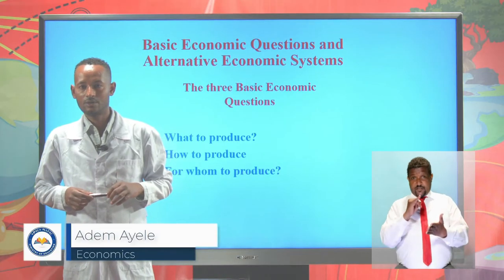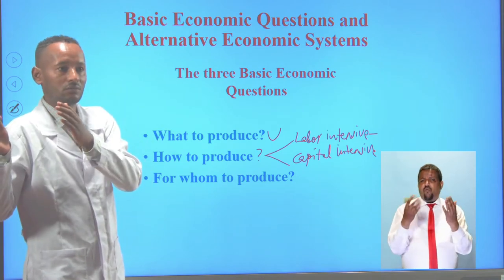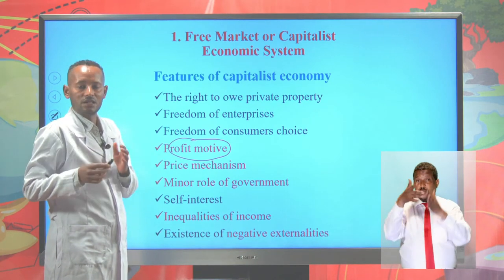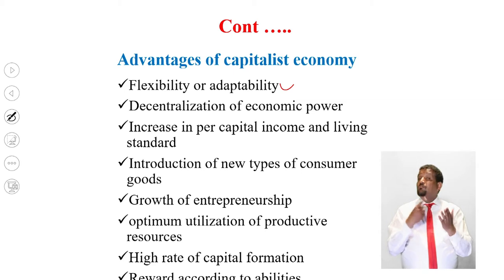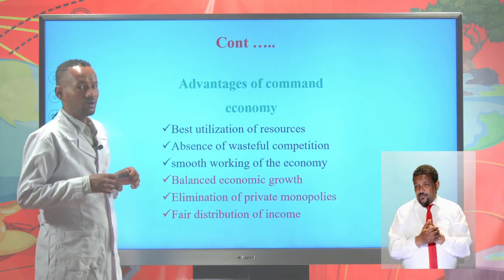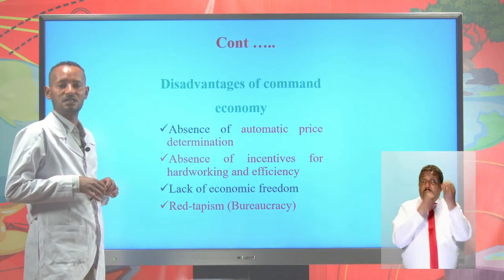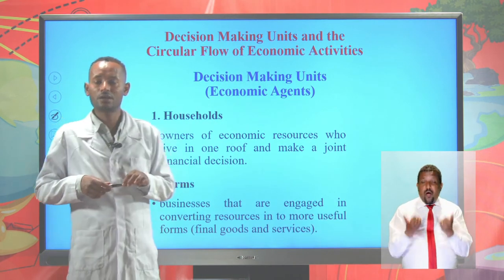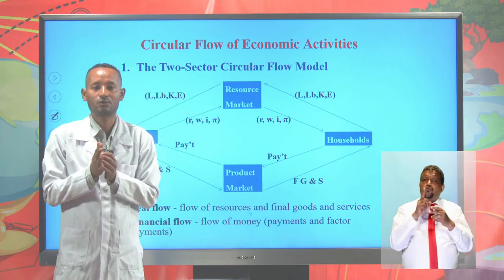[Economics Ep 4] Basic economic questions and alternative economic systems